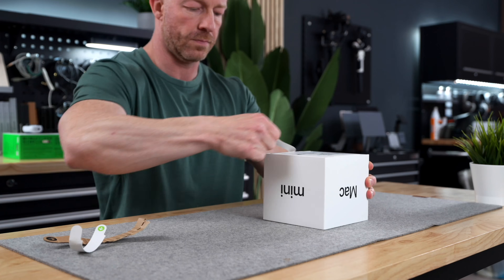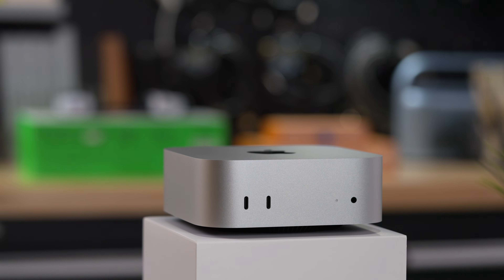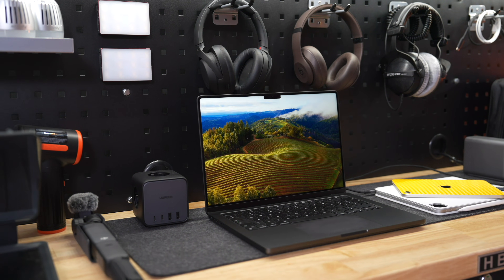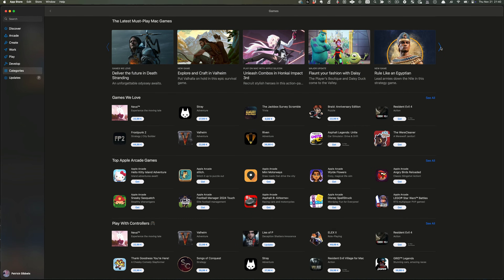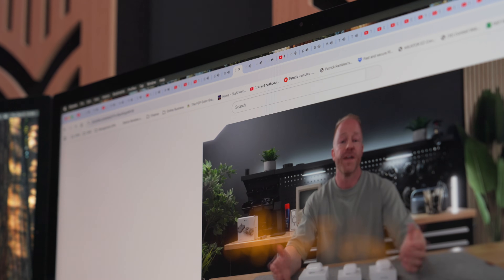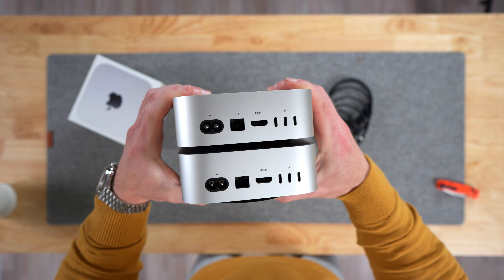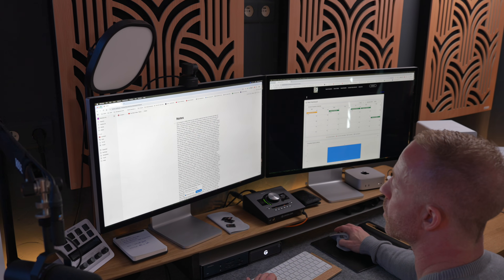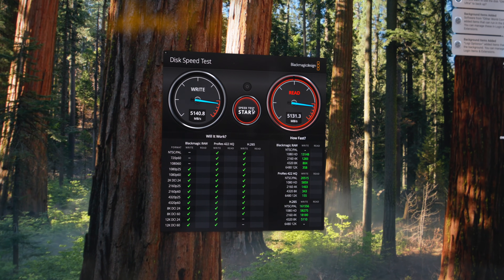Base Model M4 Mac Mini - 1 Month Later...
Do I regret getting the base model M4 Mac Mini? I have used the Mac Mini M4 for about a month now and now that the honeymoon is over, was buying M4 Mac Mini base model a mistake? Should you still get the base model?

SSD recommendations
👉 Lacie Rugged SSD Pro (Fast and reliable)
👉 OWC Envoy (big storage/FAST)
👉 Orico Thunderbolt SSD (FAST)
👉 Samsung X5 (FAST)
👉 Samsung T7 Shield (cost effective)
👉 Samsung T5 - (cost effective)